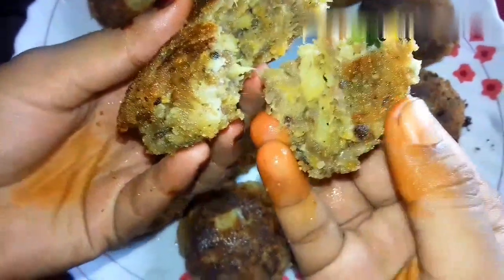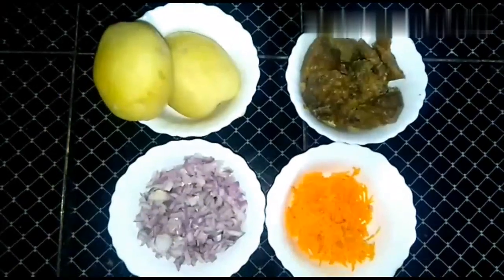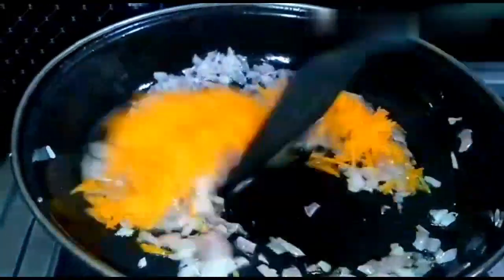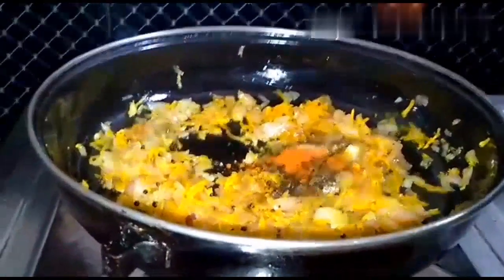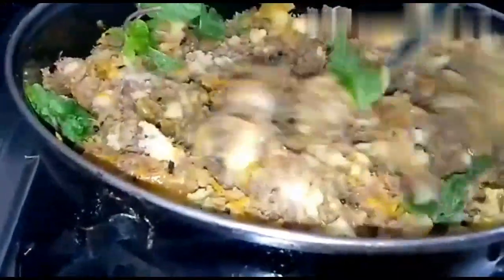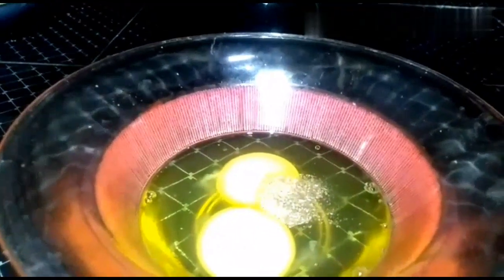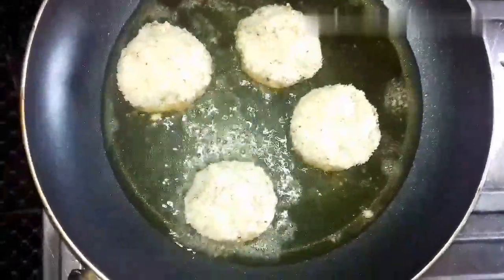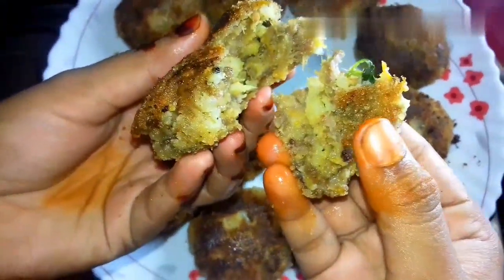ബീഫ് കട്ലറ്റ് ഈസിയായി വീട്ടിലുണ്ടാക്കാം/Simplr Cutlet/Beef Cutlet